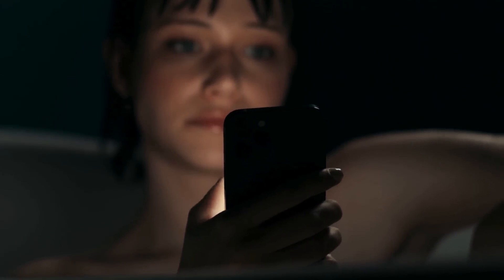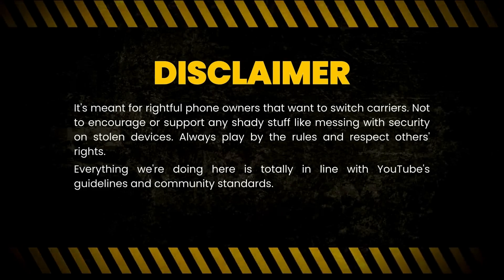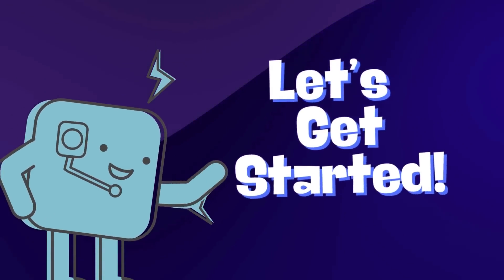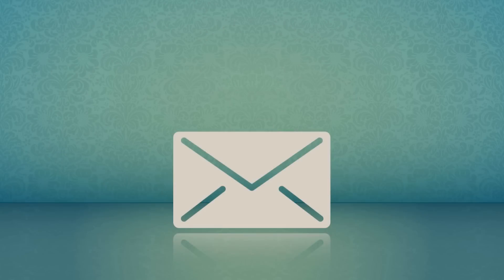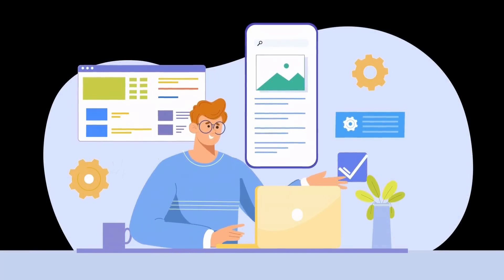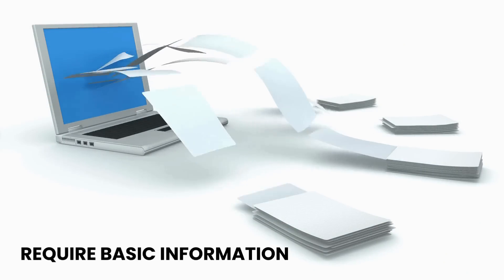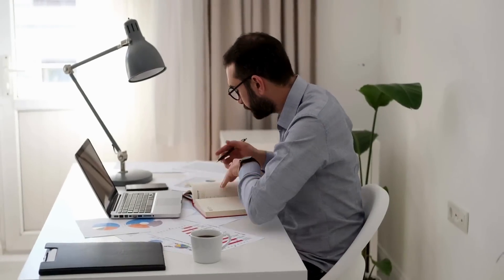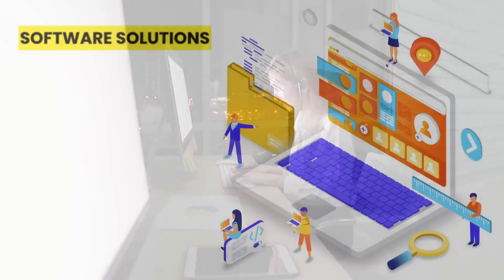3 Ways to Unlock your Phone from any Carrier Lock!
3 Ways to Unlock Your Phone from any Carrier Lock!

Looking for some way to escape the clutches of being carrier-locked? Whether you're using a Samsung, iPhone, or any other device, being stuck with a network lock can be a real hassle, limiting your freedom to switch carriers and use your phone as you please. This video will reveal three proven methods to unlock your phone from any carrier lock to enjoy the freedom you deserve.

Carrier locks, also known as network locks or SIM locks, are restrictions mobile carriers place to ensure that phones work only with their network. Suppose you want to switch to a better or more affordable service provider. In that case, you can't only do so by unlocking your device. Also, carrier-locked phones may not work internationally, reducing their usability when traveling.

Unlocking Your Phone: What You Need to Know

In this video, we'll cover:

- How to remove a carrier lock on an iPhone: We'll show you step-by-step instructions on unlocking your iPhone from any carrier. Whether it's the latest model or an older version, you'll find a method that works.
- Unlocking Samsung carrier locks: Learn the most effective ways to unlock your Samsung device, including Galaxy models and more.
Network unlock for other devices: We'll also address how to unlock carrier locks on phones like Oppo and provide universal solutions.

Watching this video will teach you methods for unlocking your phone, allowing you to choose your preferred carrier and make your phone compatible with any network.

Our unlocking methods are compatible with all iPhones, iPads, and Apple Watches. For example:

Rest assured, these techniques will work across all iOS versions, ensuring a seamless unlocking experience regardless of the device or software update.

Unlocking your carrier-locked phone doesn't have to be complicated. Our video provides straightforward and practical solutions to remove the network lock and free your phone from carrier restrictions.

Learning how to unlock your phone can:

- Save you money on international trips by allowing you to use local SIM cards.
- Increase the resale value of your phone.
- Provide the flexibility to switch carriers whenever you find a better deal.

Chapters:
0:00 Introduction
0:25 Disclaimer
0:50 Weekly Unlocks
1:10 Unlocking Process
2:05 Alternative Methods